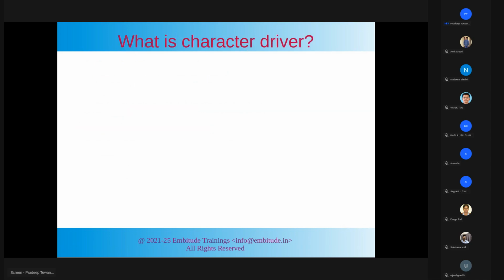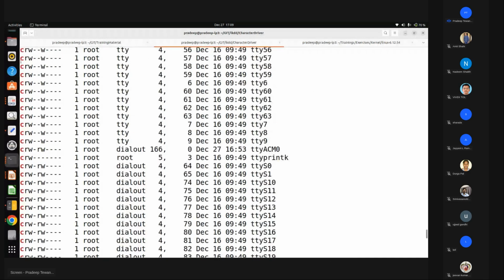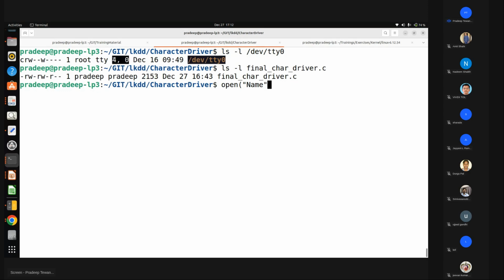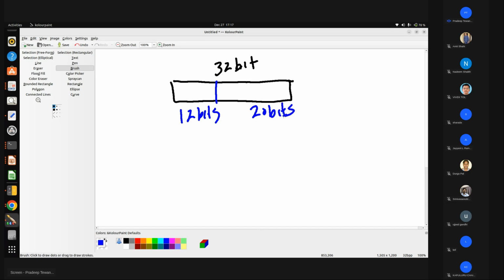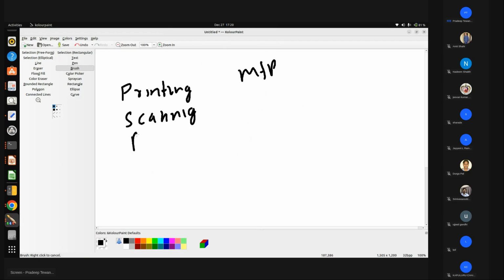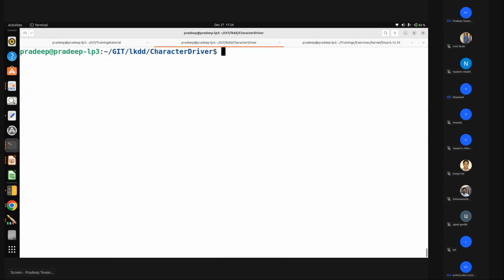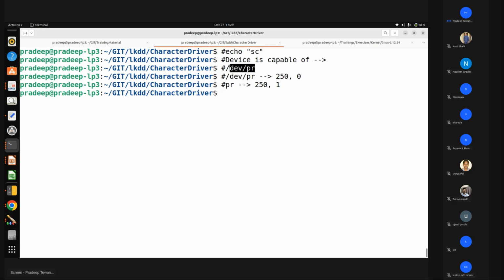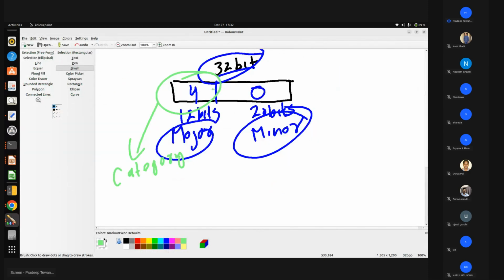Character Device Driver in Linux Explained | Major & Minor Numbers (Fundamentals)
This video is part of Project-Oriented Embedded Linux Device Drivers Course
If you're starting with Linux Device Drivers, understanding Character Drivers is your first real step into kernel-level development.

👉 What is a character driver?
👉 What is a character special file?
👉 How is it different from a regular file?
👉 What are major and minor numbers?

In this short but powerful video, we simplify these concepts so you build clarity from the ground up.

✔️ What is a Character Device Driver
✔️ What is a Character Special File in Linux
✔️ Difference between regular file vs character device
✔️ Role of major and minor numbers
✔️ How Linux identifies and manages devices

Most developers struggle in driver development because:

❌ They don’t understand device representation
❌ They memorize commands without context
❌ They miss the kernel-device relationship

This video helps you:

👉 Understand how Linux sees devices
👉 Move confidently towards driver implementation

📚 Want to Master Device Drivers (Project-Oriented)?

If you're serious about learning Embedded Linux Device Drivers with practical clarity, check this:

👉 Project-Oriented Embedded Linux Device Drivers Course

Beginners in Linux Device Drivers
Embedded Engineers transitioning to Linux
Students preparing for interviews
Anyone confused about major/minor numbers

💬 Let’s Discuss

👉 What confused you more—
Character device concept OR major/minor numbers?